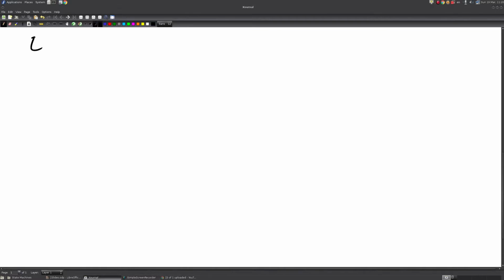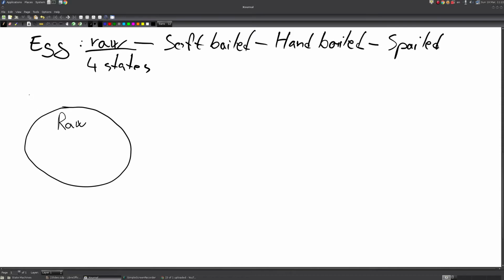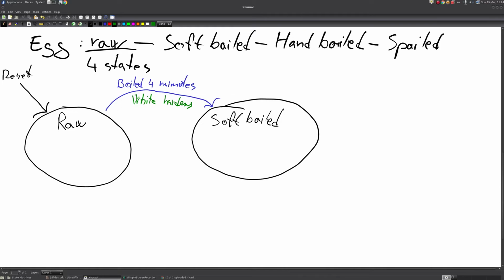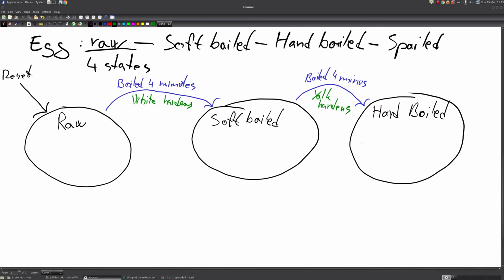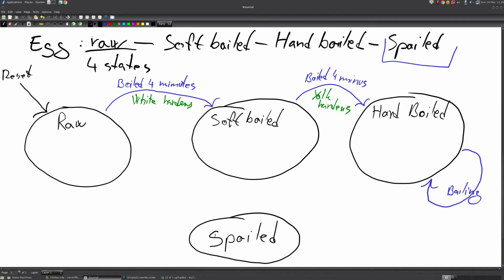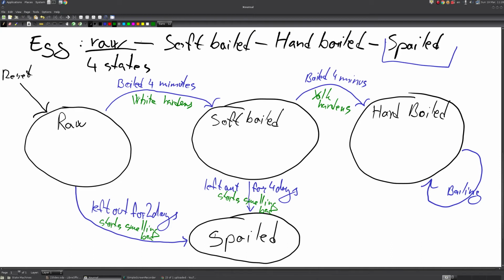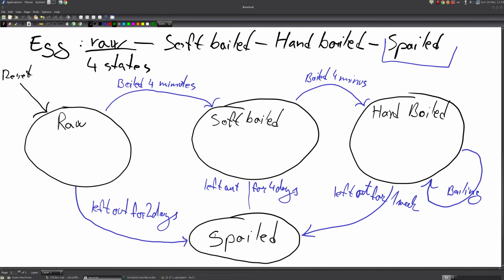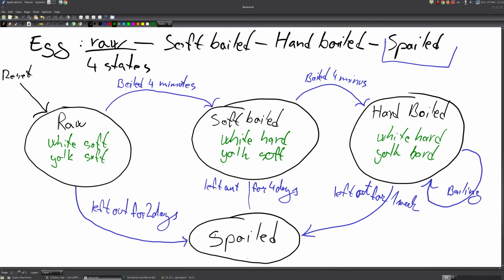State Machines, Part 2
State Machine Diagrams, Part 2 of 3

Modelling and egg as a state machine.